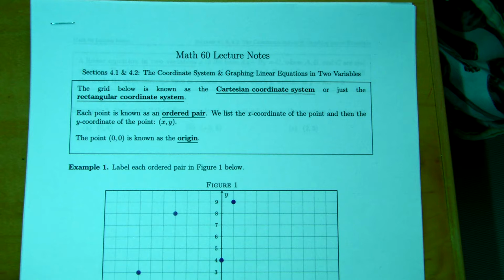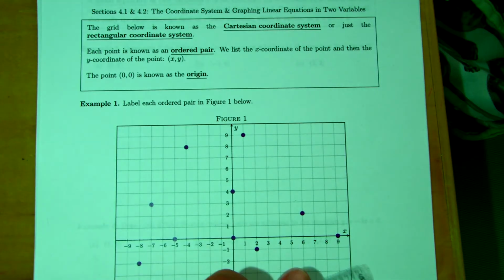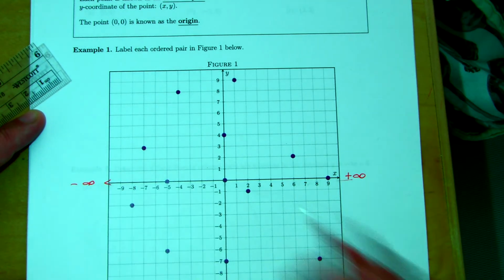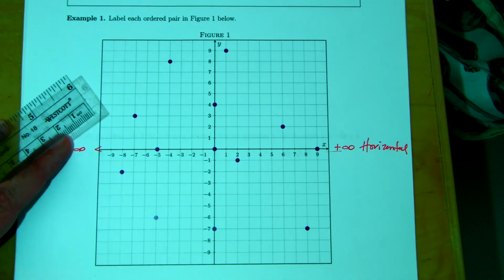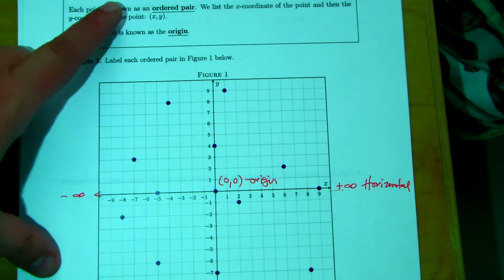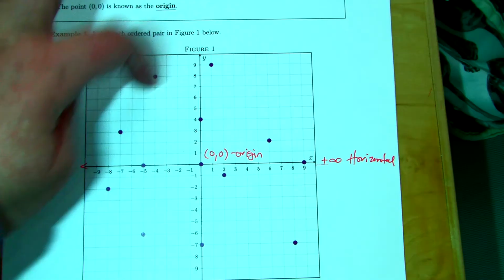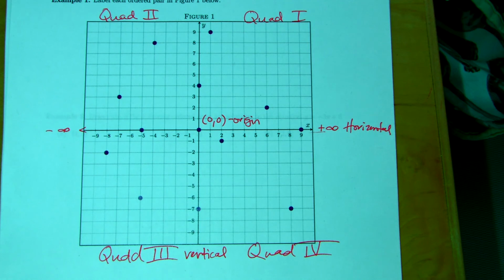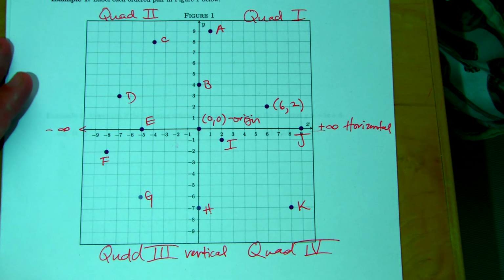The Cartesian Plane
Math 60- Plotting points on a cartesian coordinate plane.